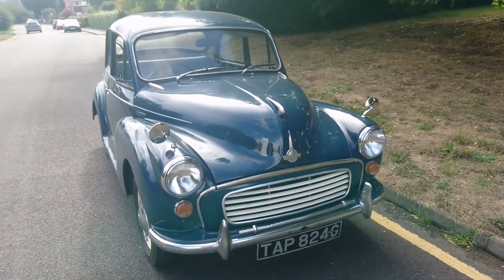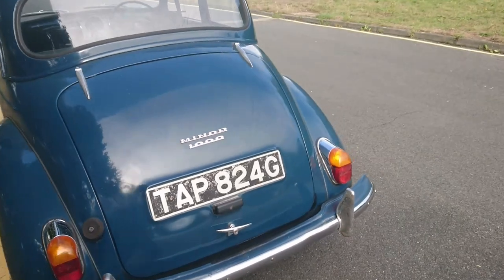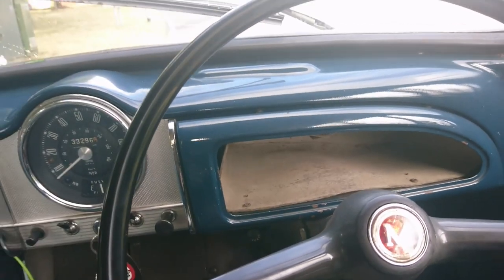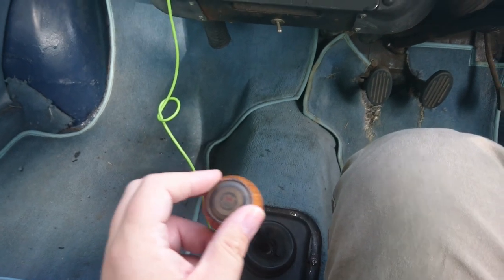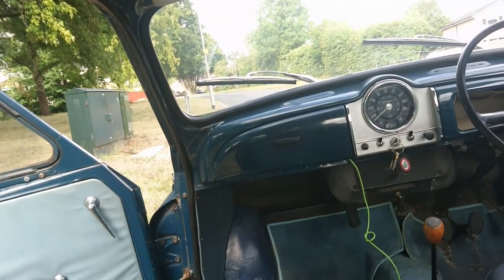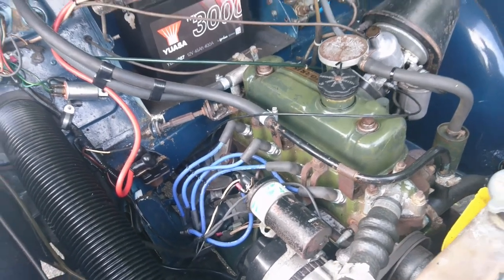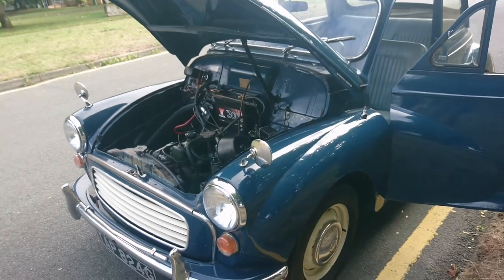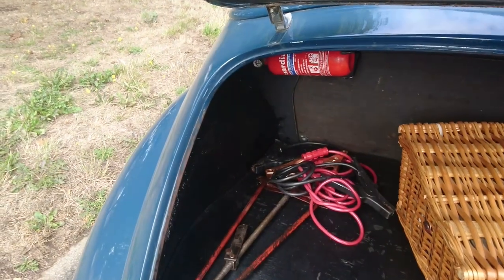Sensible Secondhand Classics: 1969 Morris Minor 1000 - Lloyd Vehicle Consulting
Link for signing up to the Fuel Power Party on 11th September

Welcome to Sensible Secondhand Classics, the series where we take a sensible classic car worth between £1000 and £5000 and put it through its paces in a very straightforward manner! This time we test a 1969 Morris Minor 1000, a cultural icon. Join us as we get excited about gearbox whine (again), discover the lack of synchromesh, get incredibly nostalgic, reveal a surprisingly cheap asking price and generally experience little of any consequence at all. Nothing untoward then!